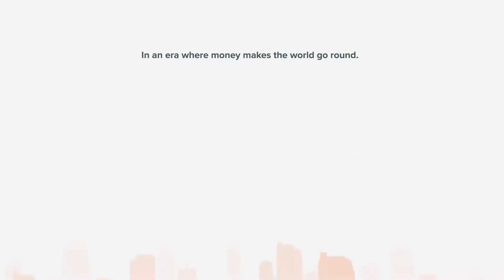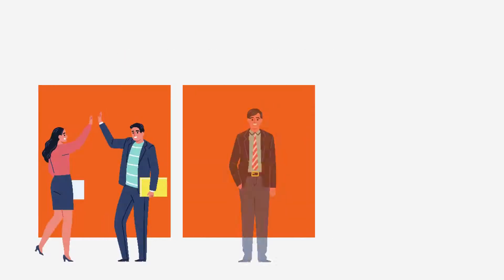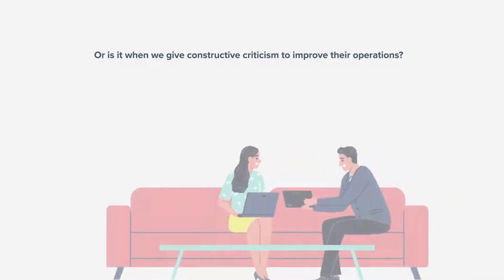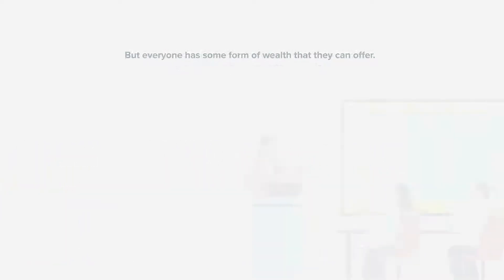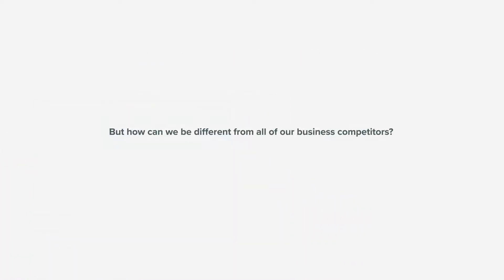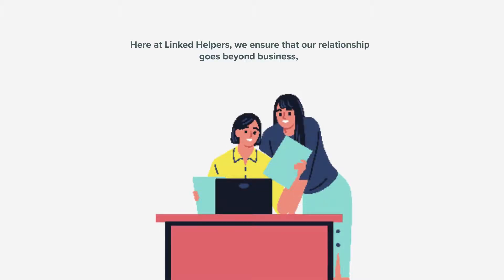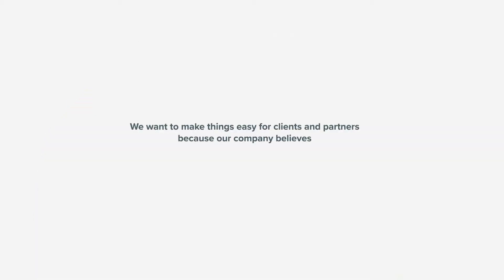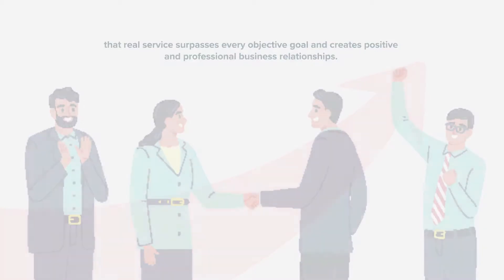Client Story I Linked Helpers 2nd Year Anniversary Series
The second part of the anniversary series is finally here!🎉In celebration of our partner's second anniversary—Linked Helpers. Together, we want to give thanks to all our clients, current and past, for the amazing journey that we had so far👏. Here's to more challenges to overcome!

Follow our other platforms to see other content! 😉👍